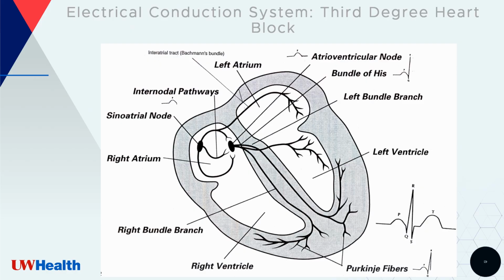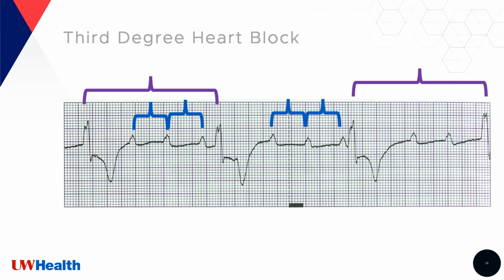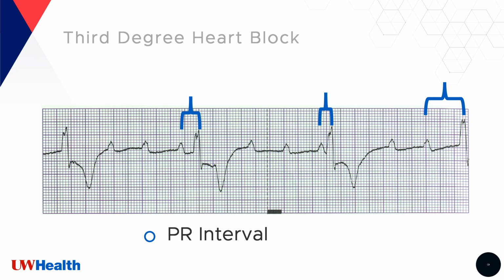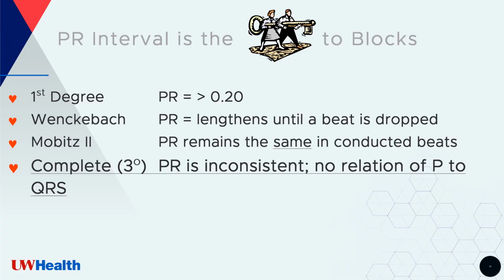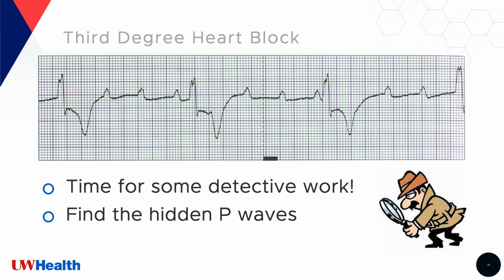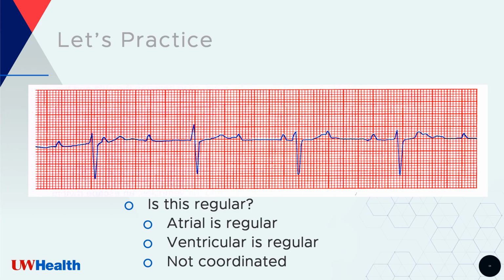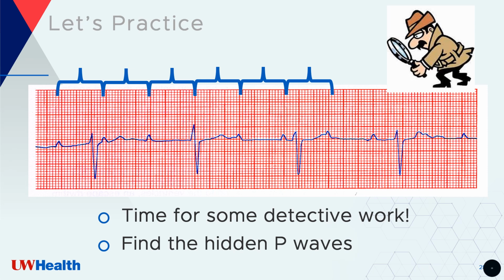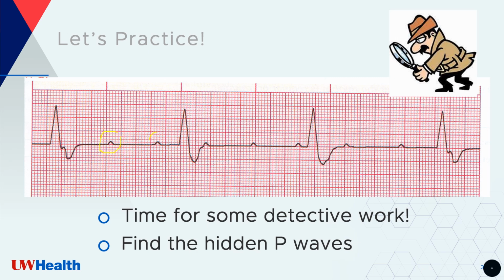Third Degree Heart Block-BDI Boost